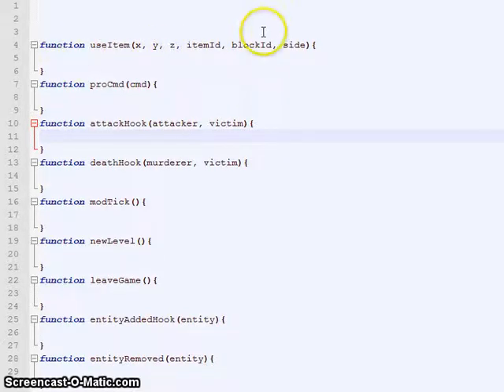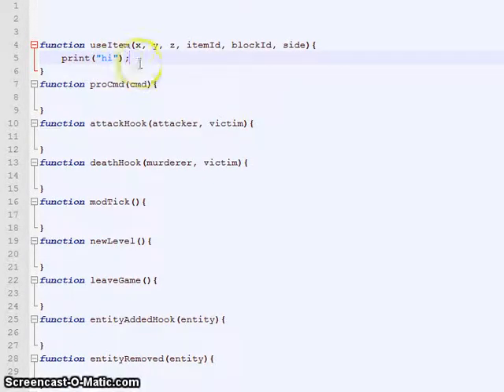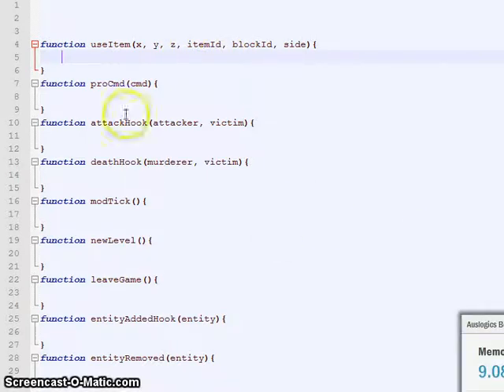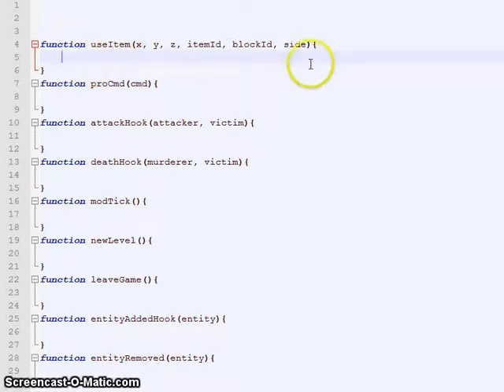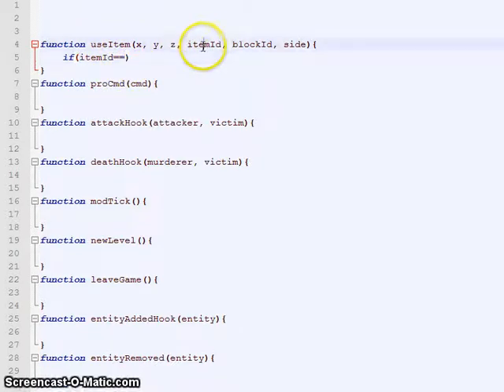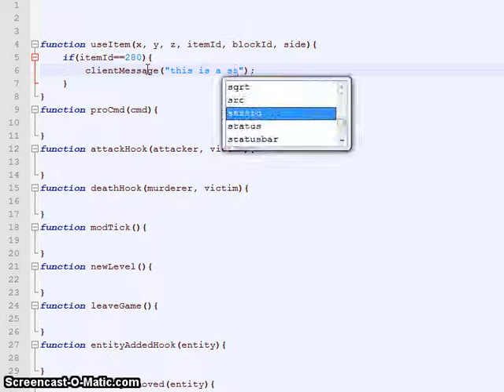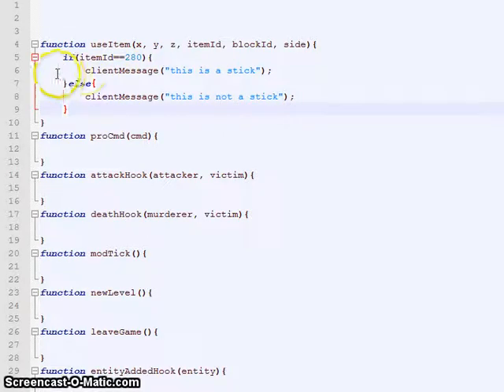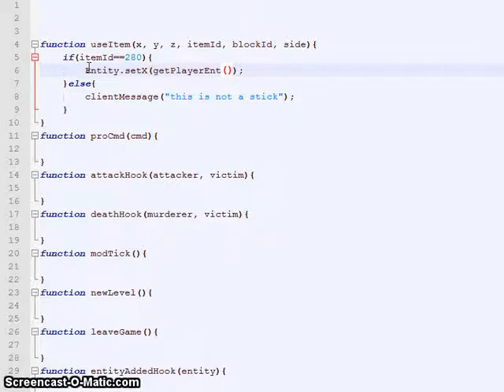learn ModPE episode 1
This is the first episode in my ModPE series.